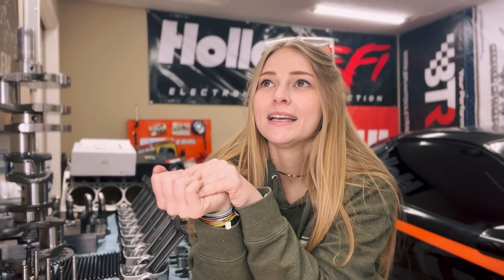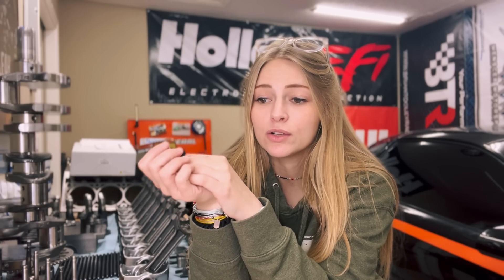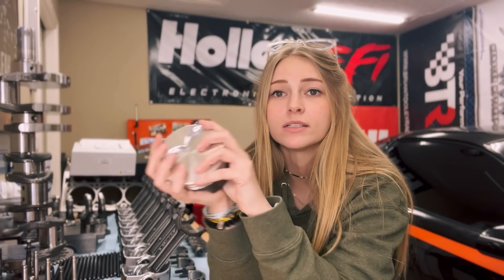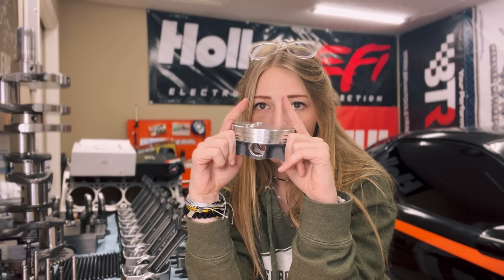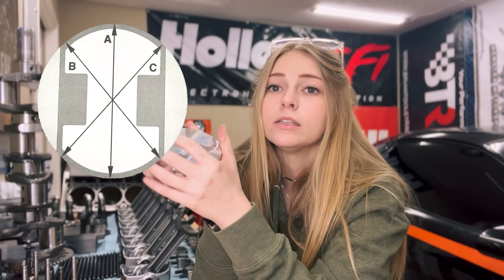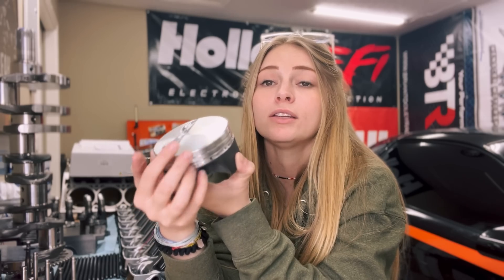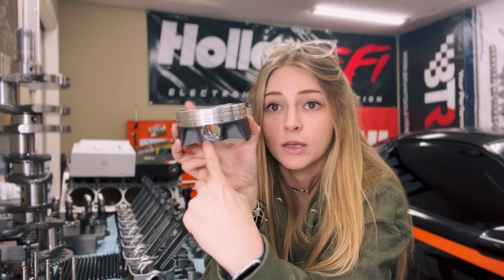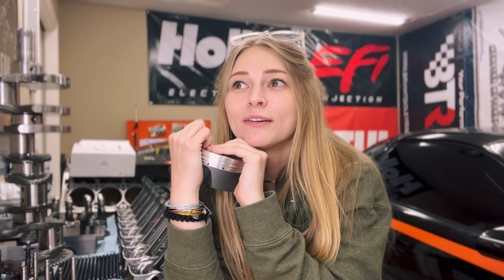Piston Types & Compression Height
Car automotive drag racing racing Holley holleyefi camaro fbody racing motul lt1 ls burnout pri piston compression height engine building rod piston rings